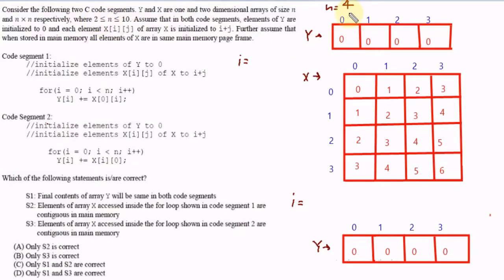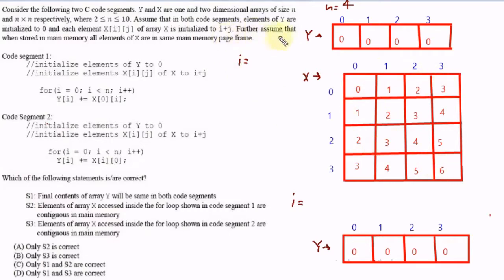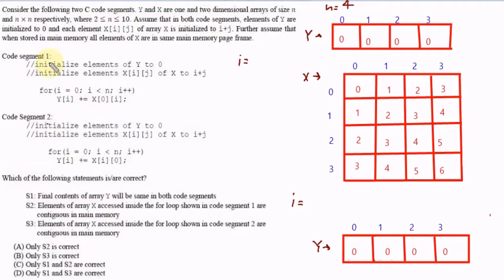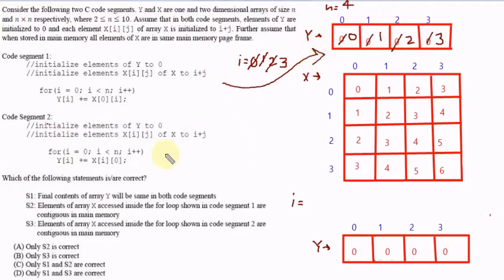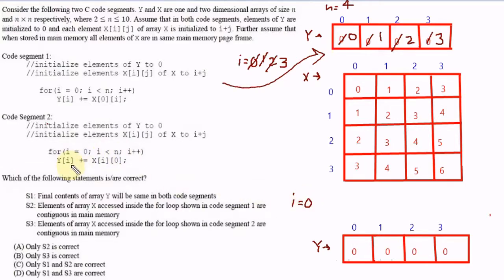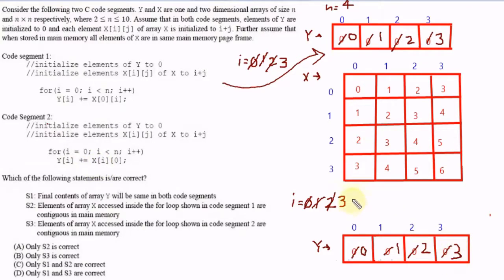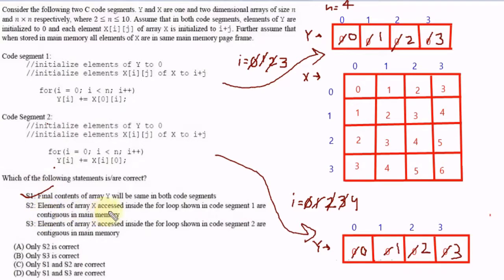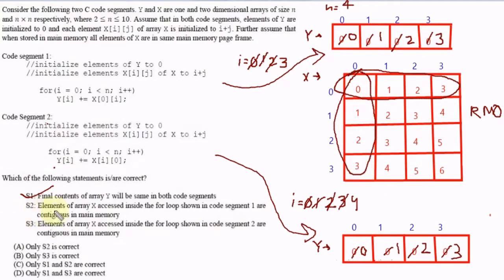Programming : GATE 2015 Set-3 CS/IT PREVIOUS YEAR SOLUTION